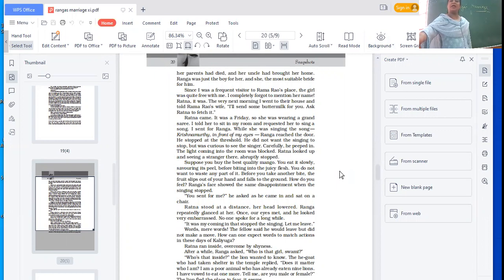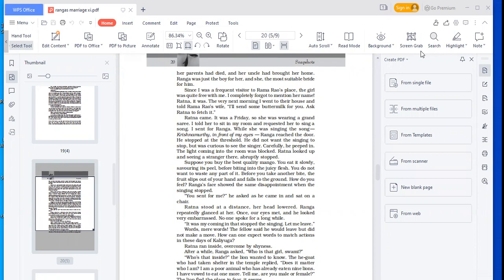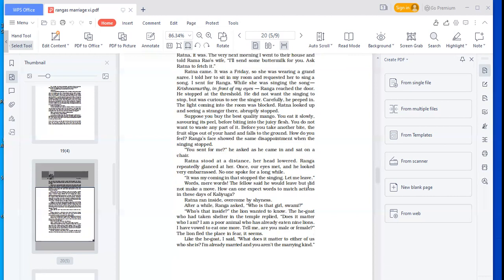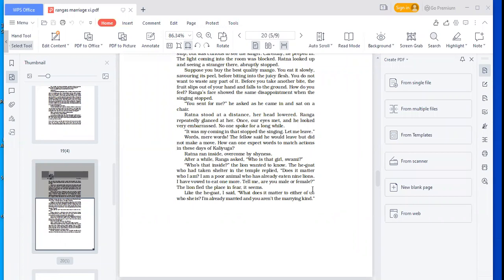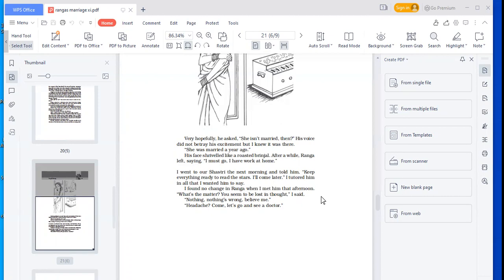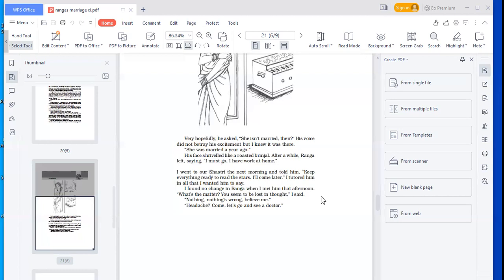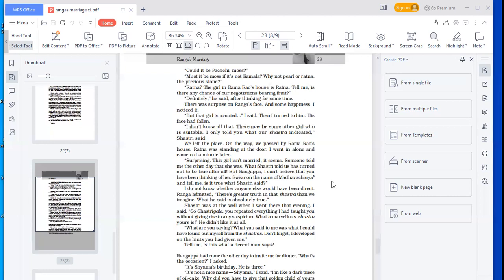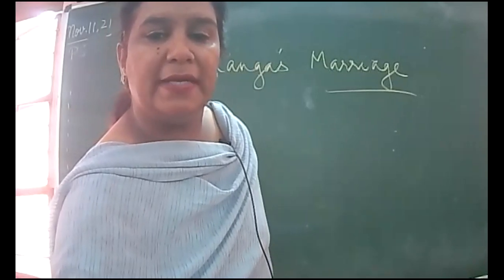class xi c english 11 11